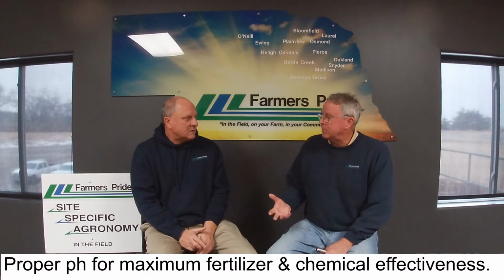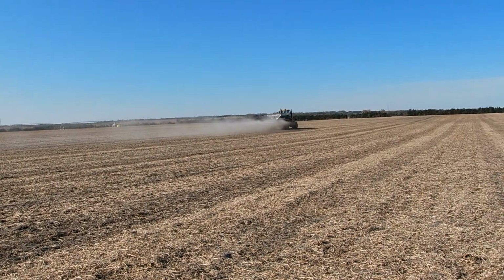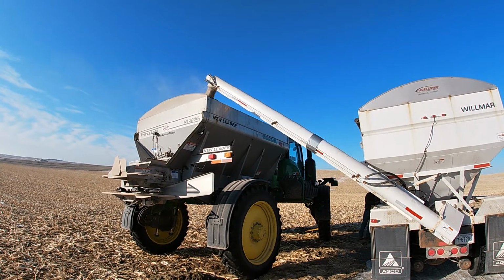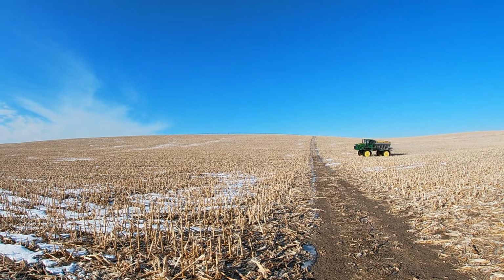Site Specific Agronomy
Ever been interested in grid sampling? Check out this video to learn the many reasons why this is so important to consider with your fields.